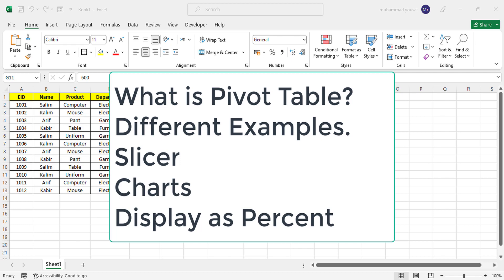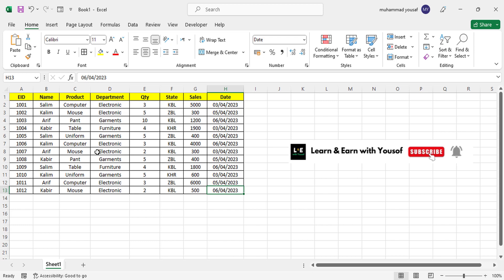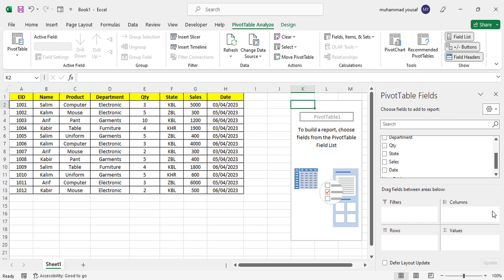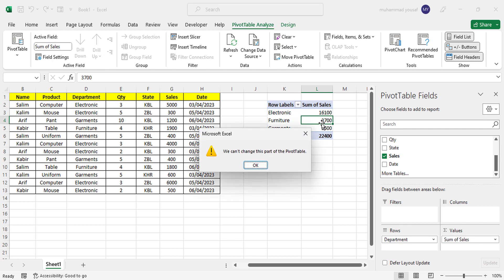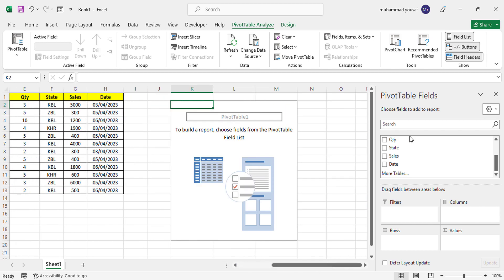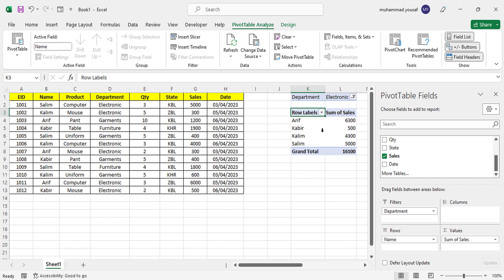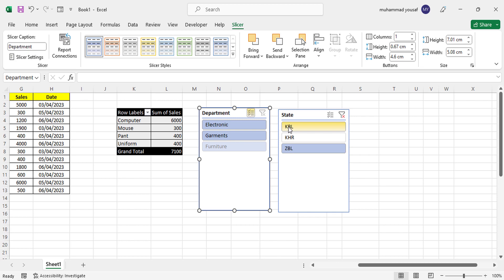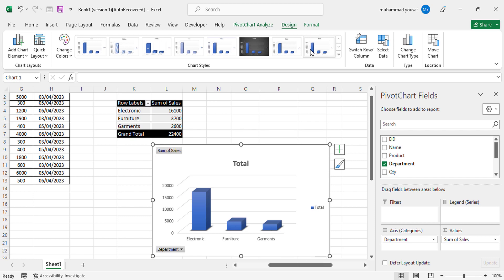How to Create Pivot Table in Microsoft Excel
In this video we will learn to use Pivot Table in Microsoft Excel step by step. We will Make different example for pivot table. To create summarize table go to insert and create pivot table.